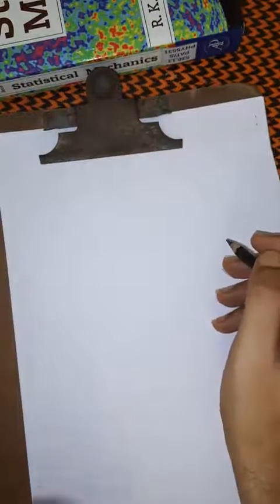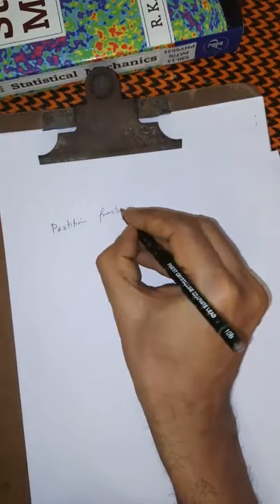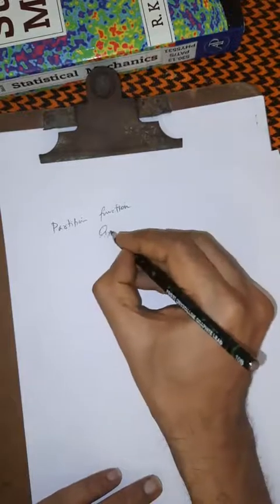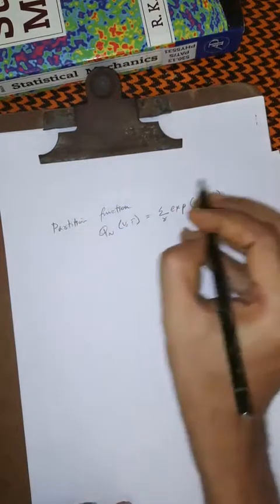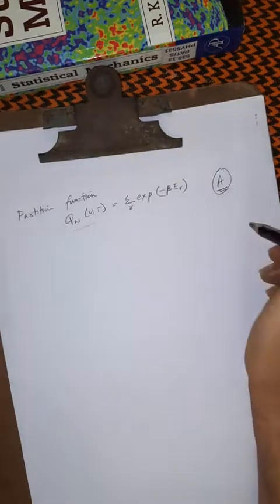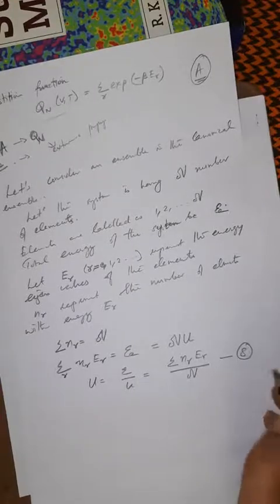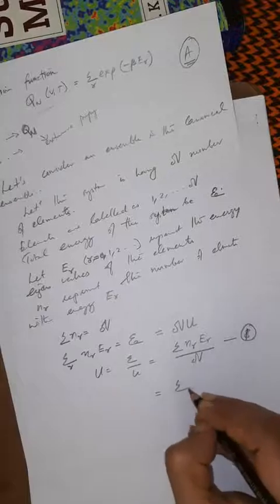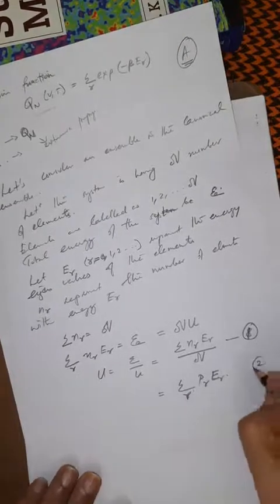Helmholtz free energy and Q part1